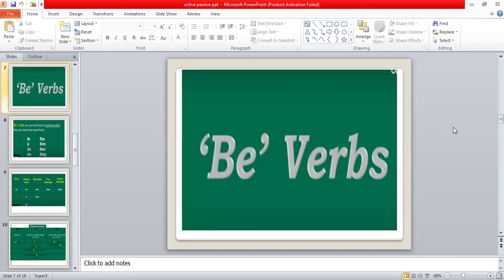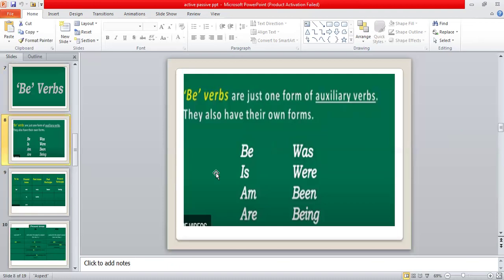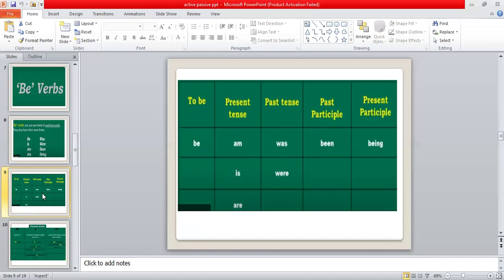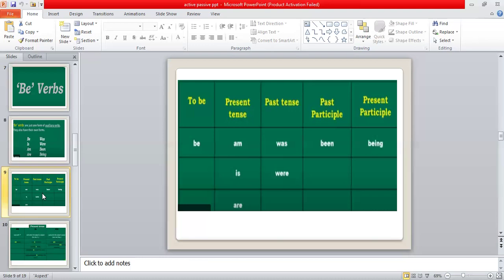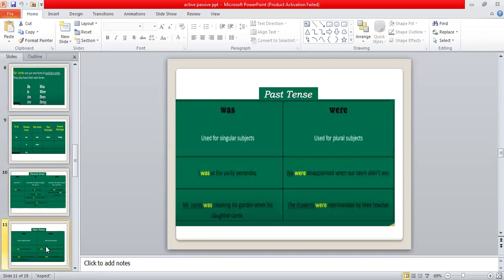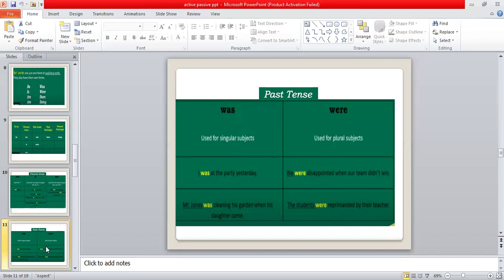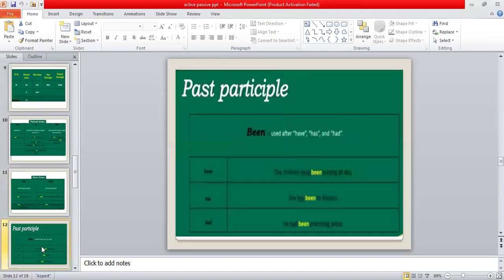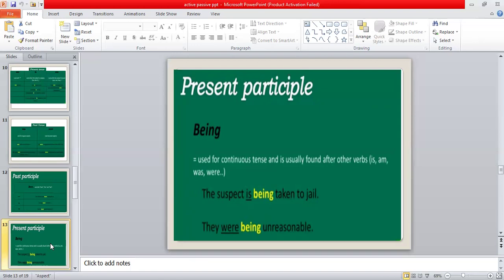Forms of 'Be' Correct use of verbs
Forms of 'Be' Correct use of verbs will be explained and practised.
Grammar Zone@nasimafarooqui4403